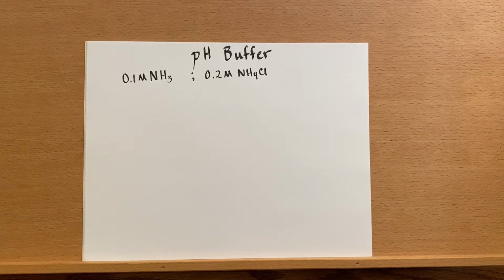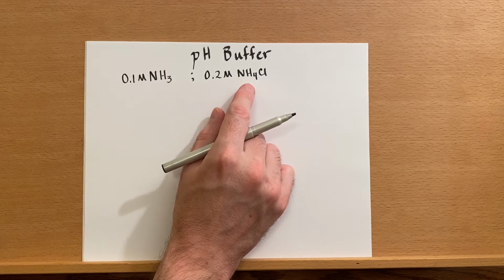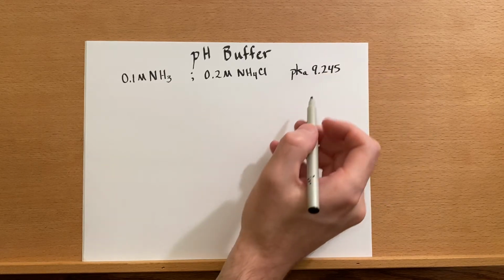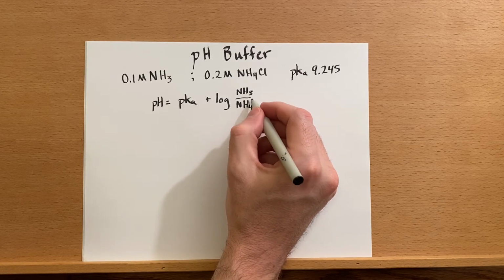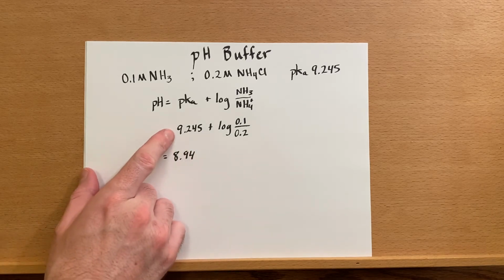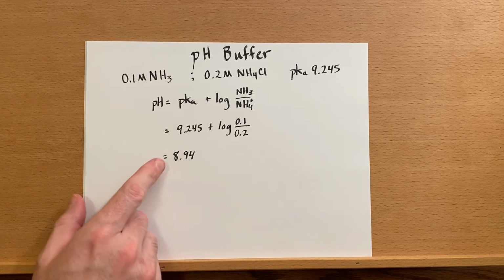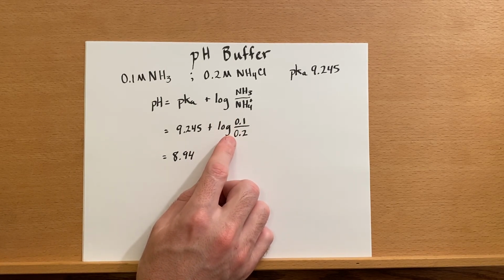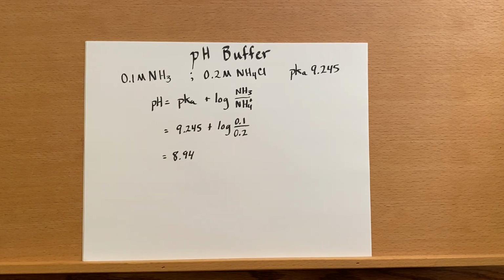pH buffer calculation